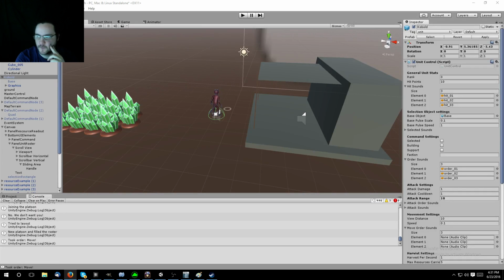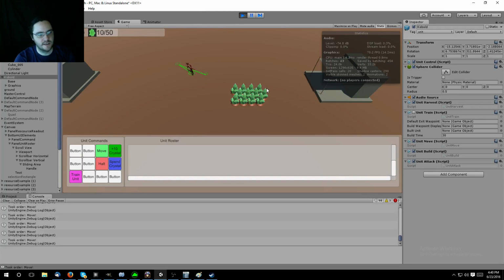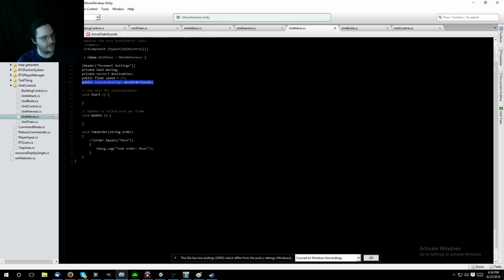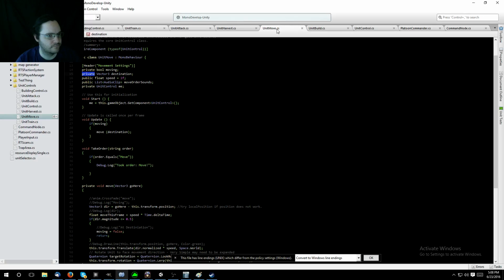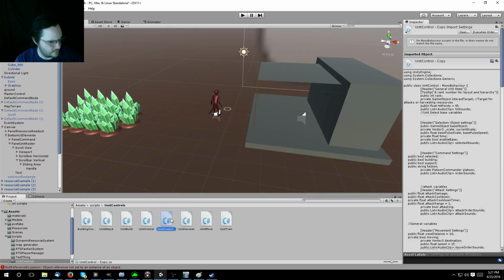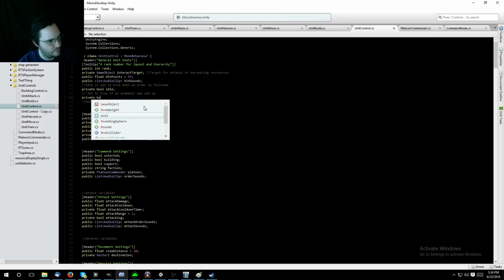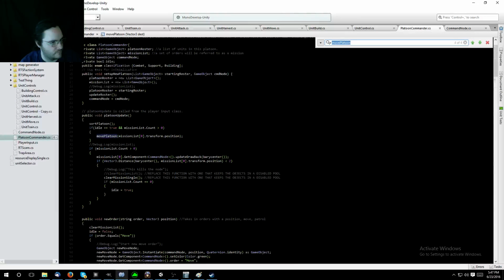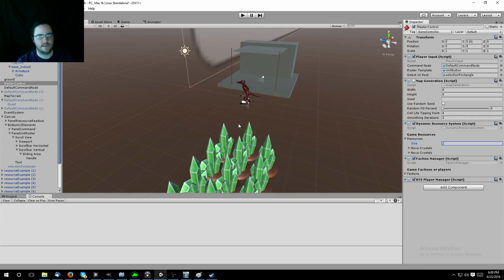RTS mechanics devlog - Unity3D Twitch stream part 2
I would say this is the more interesting of the two. I'm already warmed up, and some people asked some questions in chat.